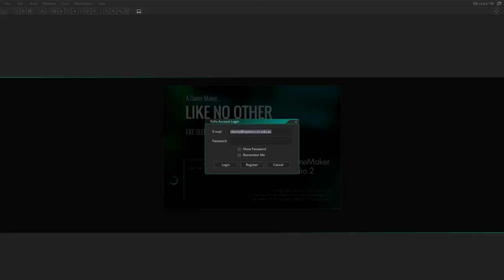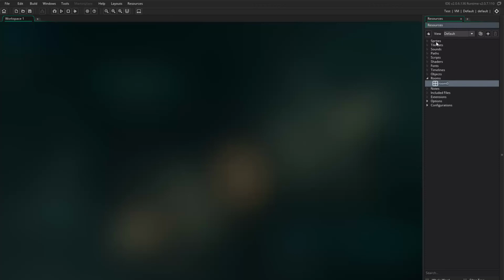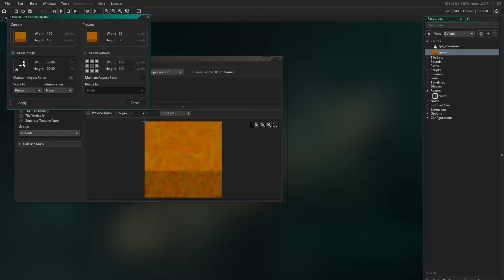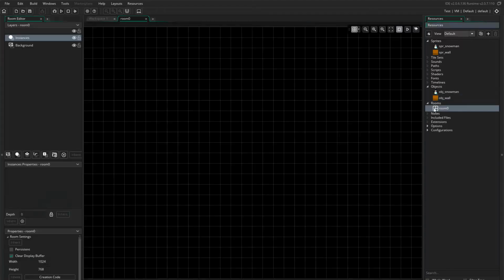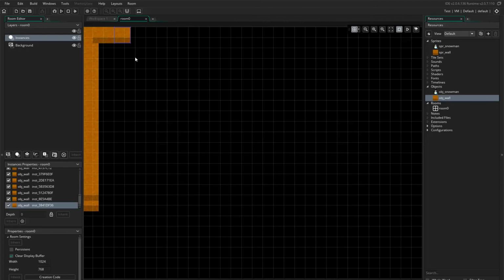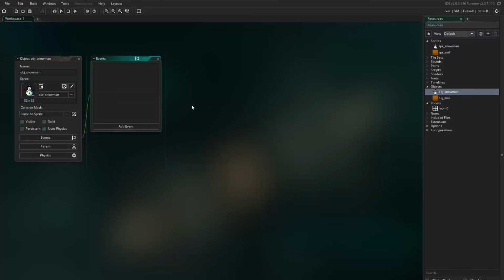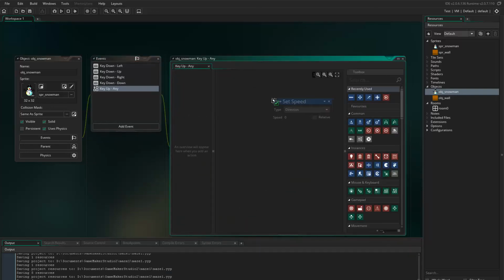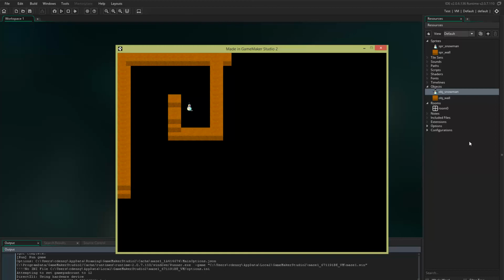How to make sprites objects and move them and stop at the walls studio 2